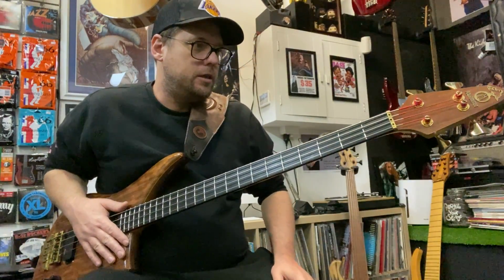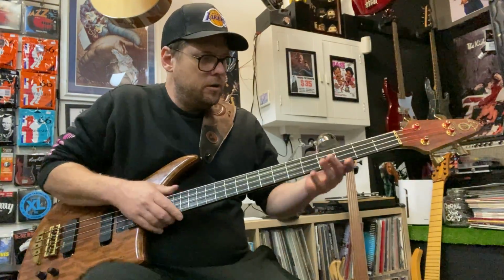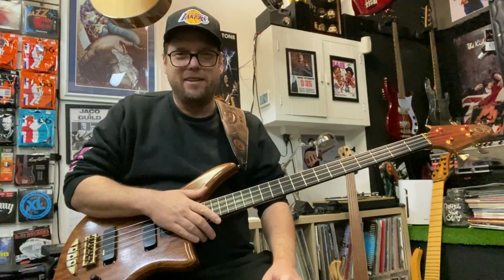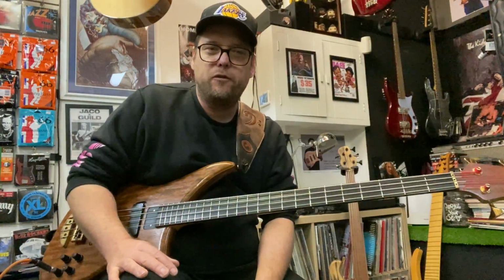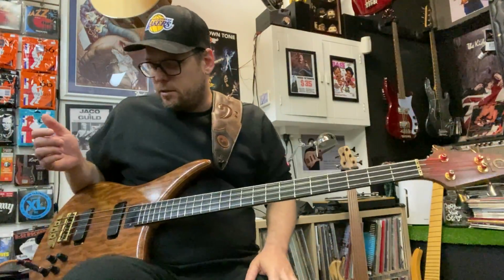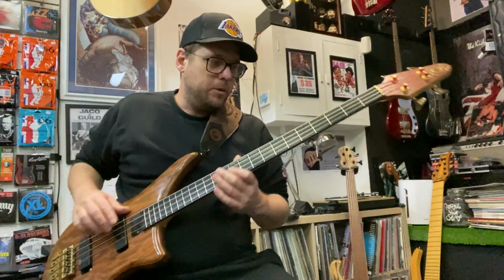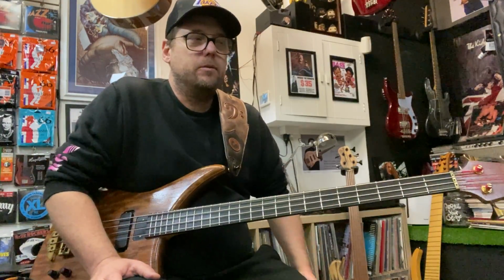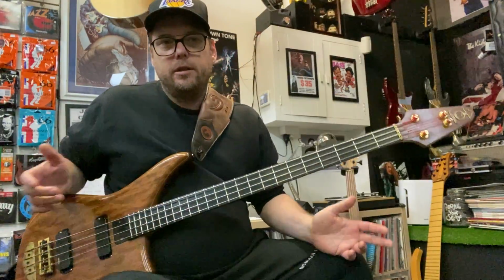FREE BASS LESSONS Lesson #4 - Introduction to Improvisation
An Introduction to Improvisation.
Sometimes you can get stuck on how to begin creating lines and improvising on the bass, I hope this gives you some ideas and concepts on how to make that journey easier. Be Well.